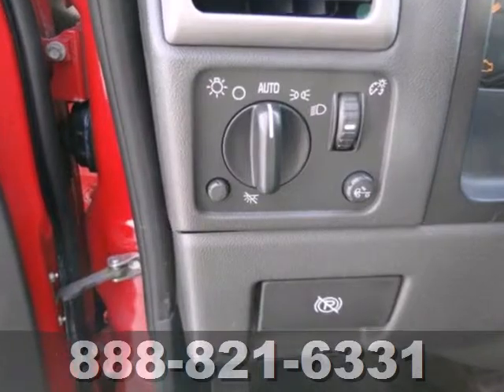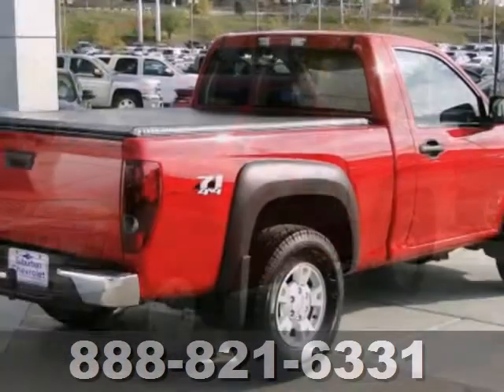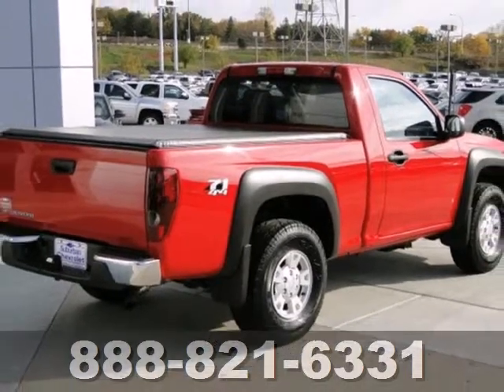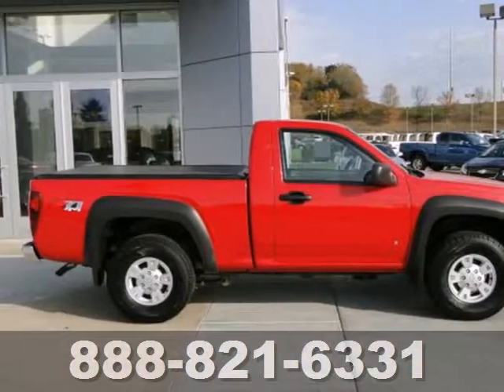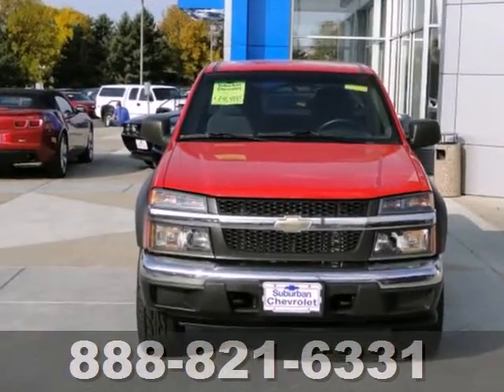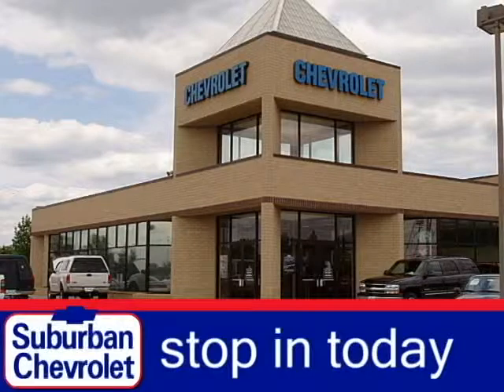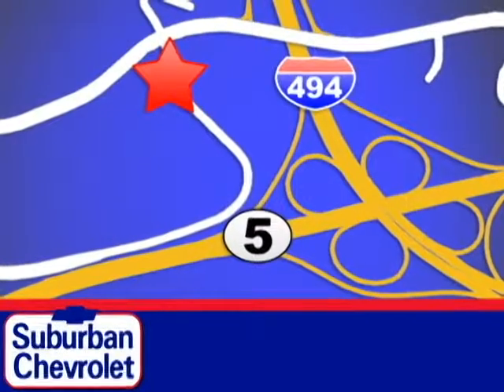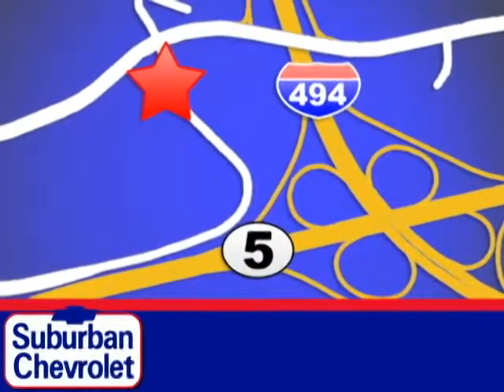2006 Chevrolet Colorado 121492B in Minneapolis St Paul, MN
SOLD - If you are looking for real value on a great used car, Suburban Chevrolet invites you to come in and test drive this 2006 Chevrolet Colorado, stock# 121492B. We are conveniently located near Minneapolis St Paul, MN and known for our great selection, reliability and quality. Come take a look at this 2006 Chevrolet Colorado today.

Suburban Chevrolet
12475 Plaza Drive
Minneapolis St Paul MN, video